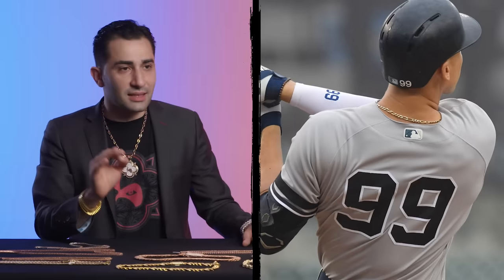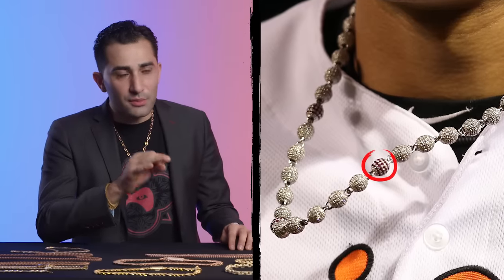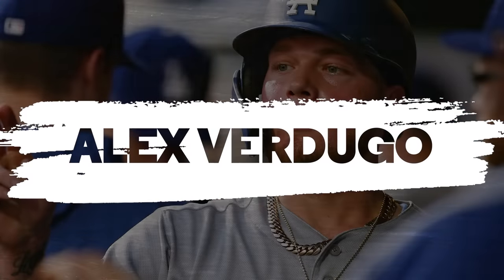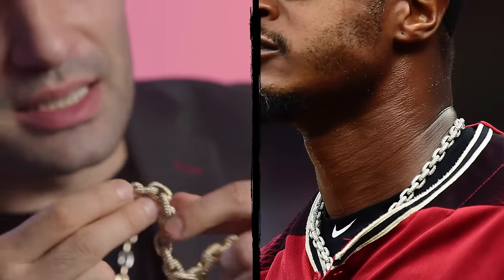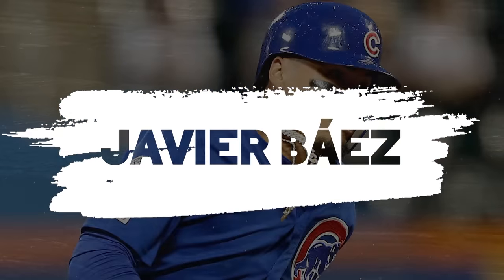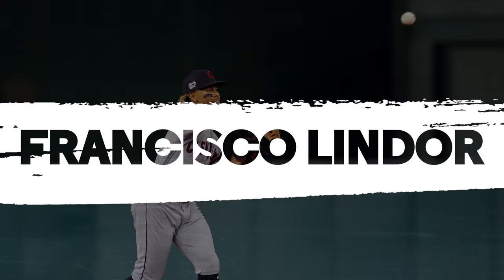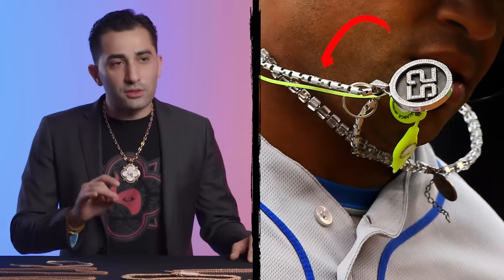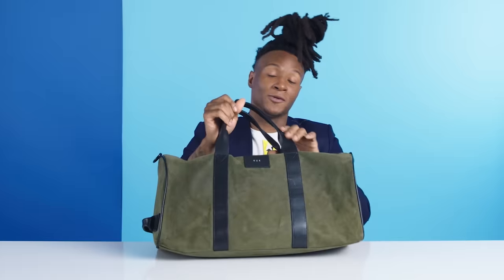Jewelry Expert Critiques Baseball Players' Chains | Game Points | GQ Sports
Celebrity jeweler Trax (Maksud Agadjani) is a chain expert. Join him as he breaks down and critiques the chains of some of today's biggest baseball players, including Chris Archer, Aaron Judge, Mookie Betts, Manny Machado, Yasiel Puig, Austin Jackson, Alex Verdugo, Adam Jones, Ronald Acuña Jr., Javier Báez, Mallex Smith, Josh Bell, Francisco Lindor and Yoenis Céspedes.

With GQ Sports, the real action is off the field. Get an all-access pass to the world's coolest, most stylish athletes with original series like My Essentials, Actually Me, My First Million, Game Points & More. Watch a GQ editor try his hand at pro sports in Above Average Joe. And get an all-access look into how athletes shop, train, travel, and showcase their love of style, menswear, and sneakers.